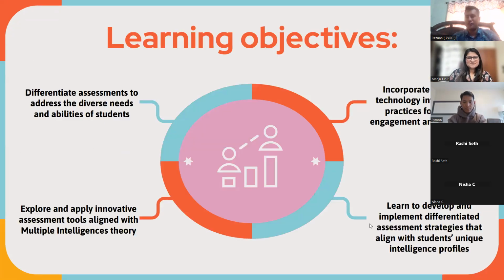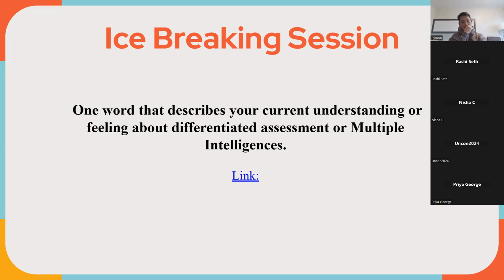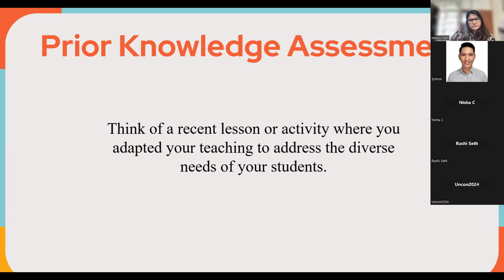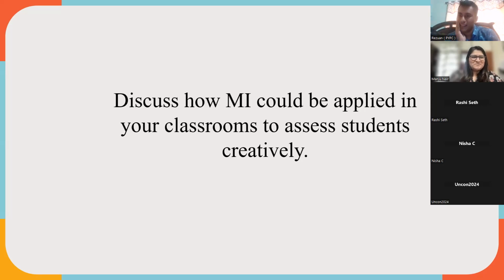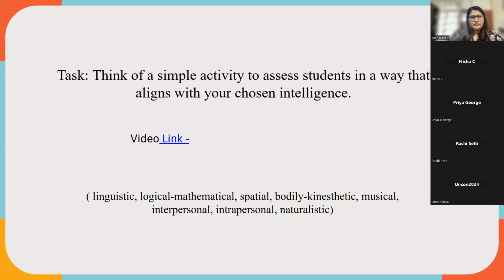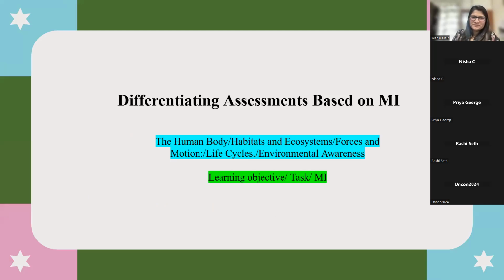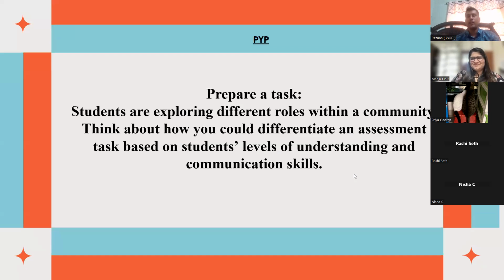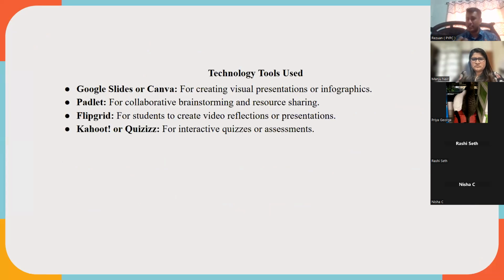Unconference 2024: Differentiated Strategies Through Multiple Intelligences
In this presentation, Mr. Rezuan shares effective strategies for assessing students with varied strengths and learning styles. Explore how to implement differentiated assessment techniques based on Howard Gardner's Theory of Multiple Intelligences, ensuring that every learner’s unique abilities are recognized and nurtured.